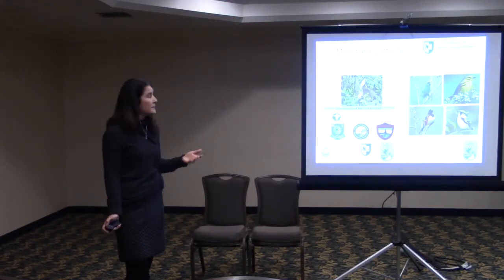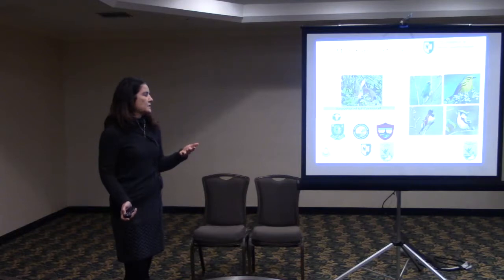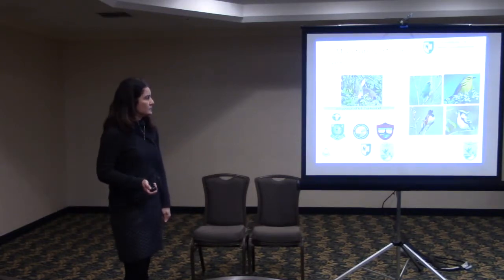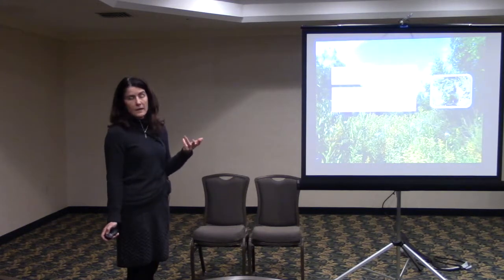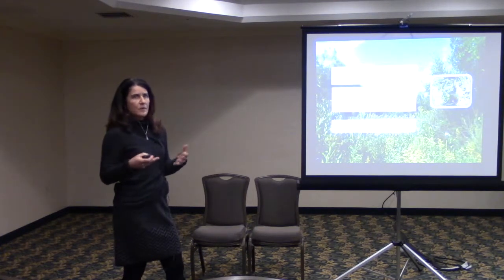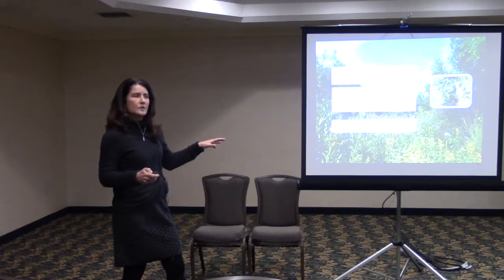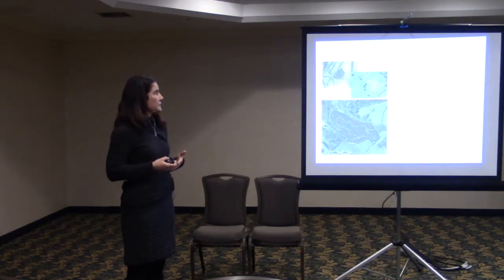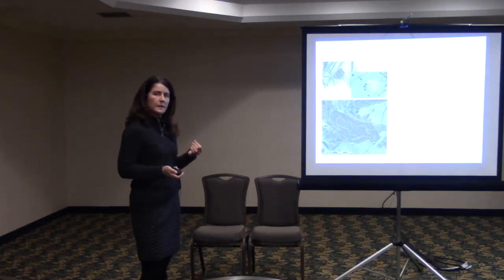Demonstrating the Success of Habitat Restoration for Young Forest Specialists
Founded in 1887, the NH Agricultural Experiment Station at the UNH College of Life Sciences and Agriculture is UNH’s original research center and an elemental component of New Hampshire's land-grant university heritage and mission. We steward federal and state funding, including support from the USDA National Institute of Food and Agriculture, to provide unbiased and objective research concerning diverse aspects of sustainable agriculture and foods, aquaculture, forest management, and related wildlife, natural resources and rural community topics. We maintain the Woodman and Kingman agronomy and horticultural research farms, the Macfarlane Research Greenhouses, the Fairchild Dairy Teaching and Research Center, and the Organic Dairy Research Farm. Additional properties also provide forage, forests and woodlands in direct support to research, teaching, and outreach.